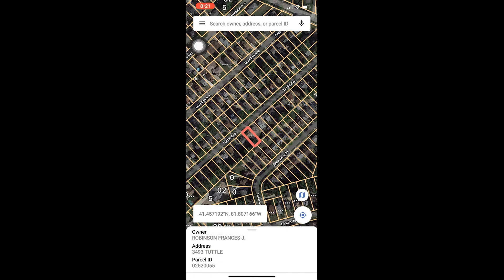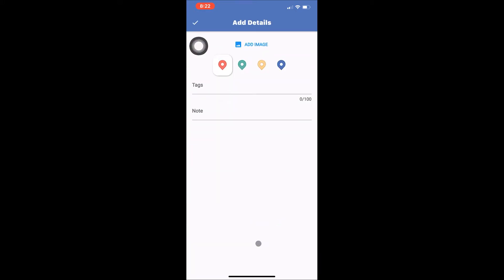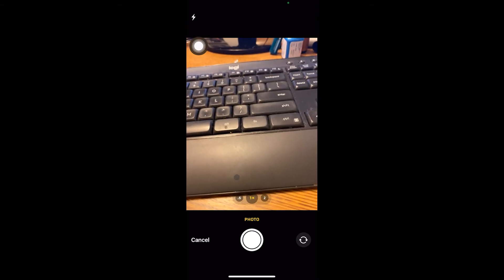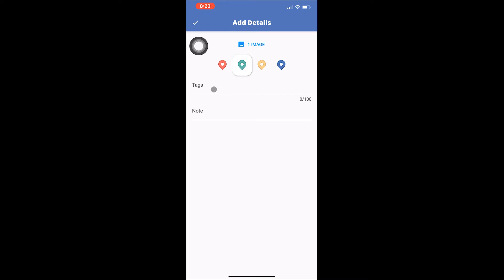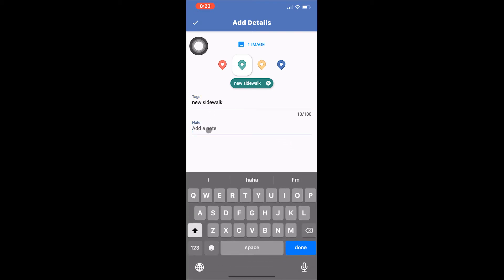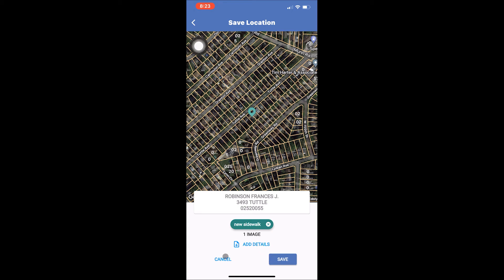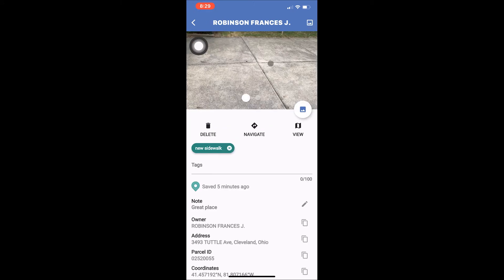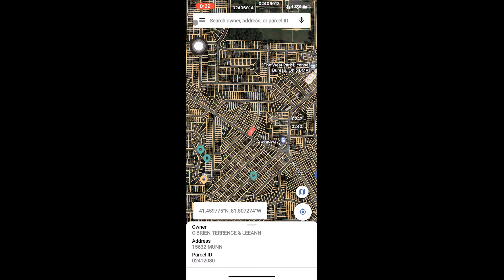LandGlide Video FAQ: How do I add a Saved Location? (How do I drop a pin?)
We will be going over how to save a new location, also known as dropping a pin, as well as different features available for customizing that Saved Location.